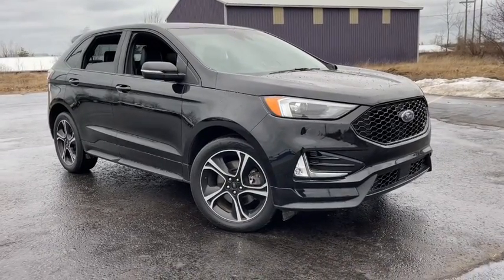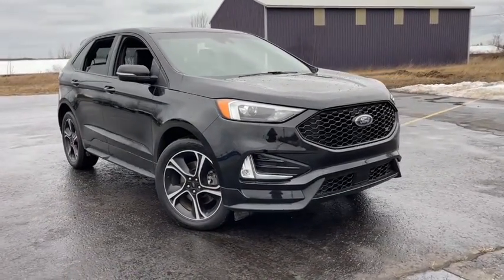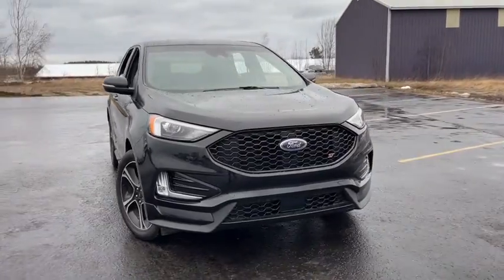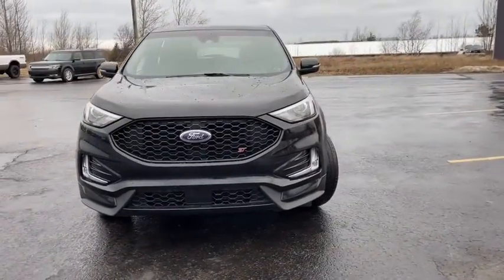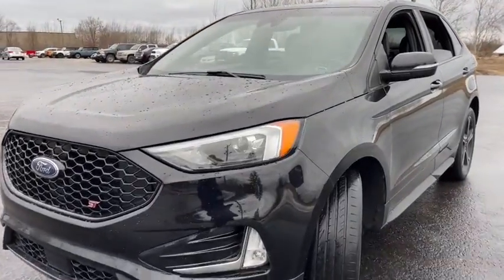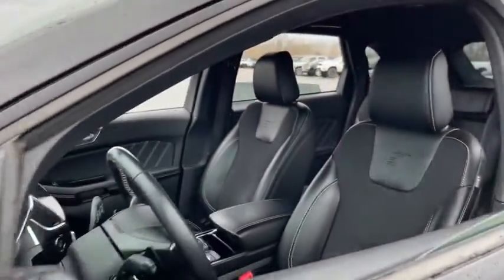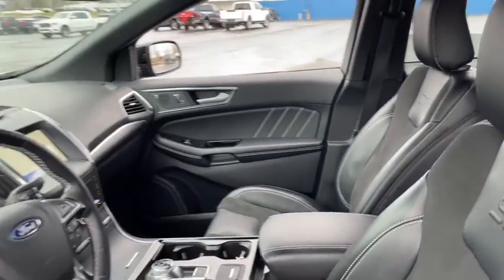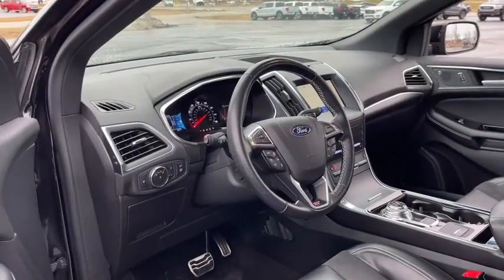2020 Ford Edge Charlevoix, Petoskey, Gaylord, Traverse City, Cheboygan CF230217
Black Used 2020 Ford Edge ST available in 6725 US Highway 31 South, Charlevoix, Michigan at Jim Riehls Friendly Ford. Servicing the Charlevoix, Petoskey, Gaylord, Traverse City, Cheboygan, area.

2020 Ford Edge ST - Stock#: CF230217

2020 Ford Edge ST Black 2.7L V6 8-Speed Automatic AWDbrbrHeated Seats Fresh Oil Change Full vehicle detail Passed Dealer Inspection AWD 110V/150W AC Power Outlet 12 Speakers 3.39 Axle Ratio 4-Wheel Disc Brakes ABS brakes Adaptive Cruise Control w/Stop & Go Air Conditioning AM/FM radio: SiriusXM AppLink/Apple CarPlay and Android Auto Auto High-beam Headlights Auto tilt-away steering wheel Auto-dimming Rear-View mirror Automatic temperature control Brake assist Bumpers: body-color Cold Weather Package Compass Convenience Package Delay-off headlights Driver door bin Driver vanity mirror Dual front impact airbags Dual front side impact airbags Electronic Stability Control Emergency communication system: SYNC 3 911 Assist Equipment Group 400A Evasive Steering Assist Foot-Activated Hands-Free Liftgate Ford Co-Pilot360 Assist+ FordPass Connect Four wheel independent suspension Front & Rear Floor Liners Front anti-roll bar Front Bucket Seats Front Center Armrest w/Storage Front dual zone A/C Front fog lights Front reading lights Fully automatic headlights Garage door transmitter Heated door mirrors Heated front seats Heated Steering Wheel Illuminated entry Knee airbag Lane Centering Leather-Trimmed Heated ST Bolstered Bucket Seats Low tire pressure warning Memory seat Occupant sensing airbag Outside temperature display Overhead airbag Overhead console Painted Colorado Red Brake Calipers Panic alarm Passenger door bin Passenger vanity mirror Perimeter Alarm Power door mirrors Power driver seat Power Liftgate Power passenger seat Power steering Power windows Radio: B&O Sound System by Bang & Olufsen Rain sensing wipers Rear anti-roll bar Rear reading lights Rear seat center armrest Rear window defroster Rear window wiper Remote keyless entry Remote Start System Security system SiriusXM Radio SiriusXM Traffic & Travel Link Speed control Speed-Sensitive Wipers Split folding rear seat Spoiler Steering wheel memory Steering wheel mounted audio controls SYNC 3 Communications & Entertainment System Tachometer Telescoping steering wheel Tilt steering wheel Traction control Trip computer Turn signal indicator mirrors Universal Garage Door Opener (UGDO) Variably intermittent wipers Voice-Activated Touchscreen Navigation System Wheels: 20 Bright-Machined Aluminum Windshield Wiper De-Icer Wireless Charging Pad. 19/26 City/Highway MPG